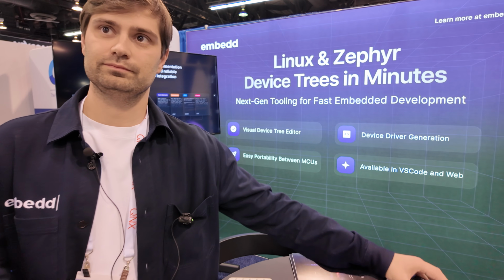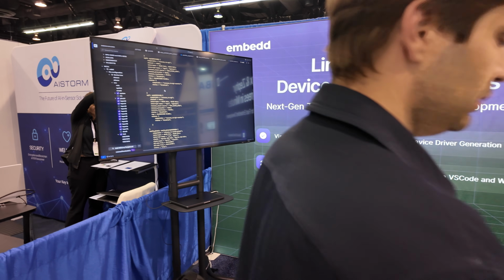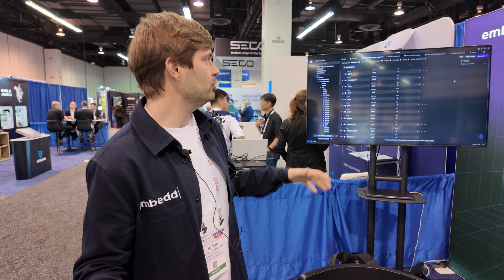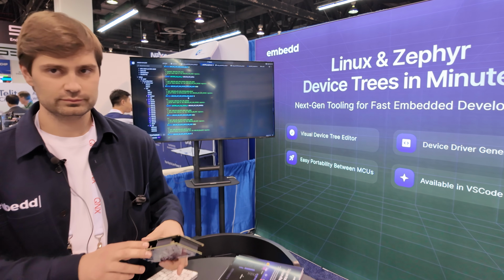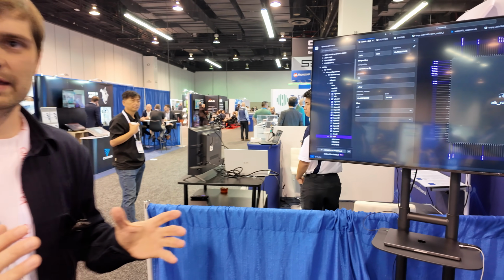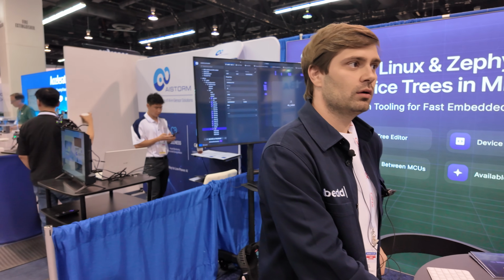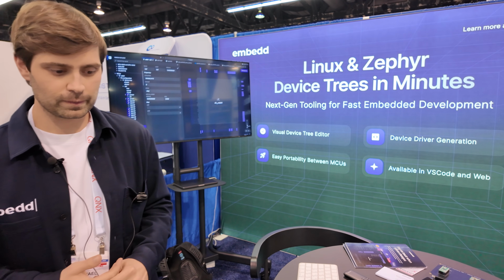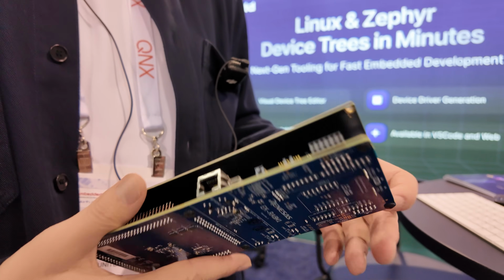Embedd device trees to drivers: AI-assisted HAL/BSP for Linux & Zephyr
Embedd presents a practical way to reach hardware abstraction on custom boards by turning messy chip documentation into a clean, machine-readable model. In the demo, CEO and co-founder Michael walks through a visual configurator where you assign pin muxing, map on-chip peripherals, and describe off-chip components as a connected graph. From that single source of truth, the tool emits a complete devicetree for Linux or Zephyr and then deterministically generates driver source you can drop into your project, so teams can focus on application logic rather than bring-up boilerplate.

Under the hood, the workflow treats firmware creation as a data problem. Datasheets, technical reference manuals, SVD files and errata are ingested to build a standardized device model; AI assists in extracting the relevant details, while the codegen stage is deterministic for traceability. That means generated HAL/BSP code for MCU/MPU peripherals and external devices is predictable and auditable, with links back to the originating documentation—helpful for safety cases and compliance evidence.

Unlike vendor-locked configurators, Embedd targets multi-vendor portability: the same project can describe boards across families and still output the artifacts you need—DTS/DTSI, Kconfig where relevant, and driver scaffolding that aligns with the chosen stack. This reduces board bring-up time, lowers supply-chain risk when parts change, and creates a consistent interface for testing. Teams working in IoT gateways, industrial controllers, automotive ECUs, or aerospace payloads get not just code but the documentation and compliance artifacts required for certification workflows.

Filmed at Embedded World North America, the conversation also touches on company direction: today’s focus is the hardware abstraction layer and driver generation; next, a broader IDE that spans application development and system testing. The near-term goal is to improve data quality by partnering with semiconductor vendors and tooling providers so that device descriptions are consistent, stable, and easier to validate in production environments.

I'm publishing about 90+ videos from Embedded World North America 2025, I upload about 4 videos per day at 5AM/11AM/5PM/11PM CET/EST. for Early Access to all 90 videos (once they're all queued in next few days) Check out all my Embedded World North America videos in my Embedded World playlist

Click the "Super Thanks" button below the video to send a highlighted comment under the video!